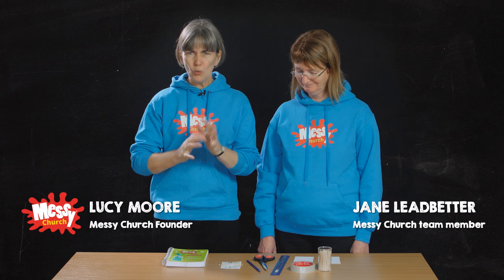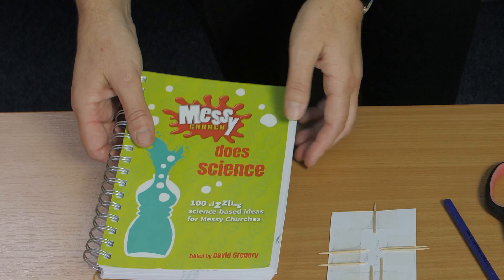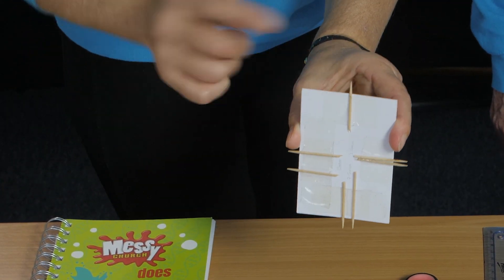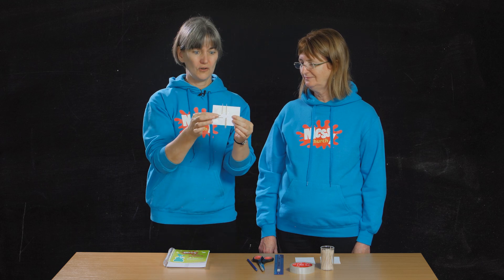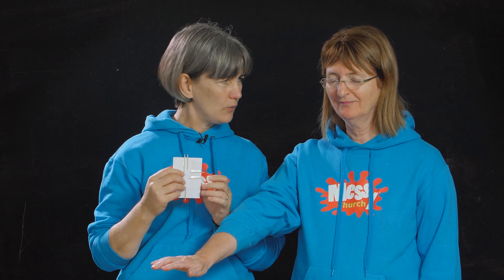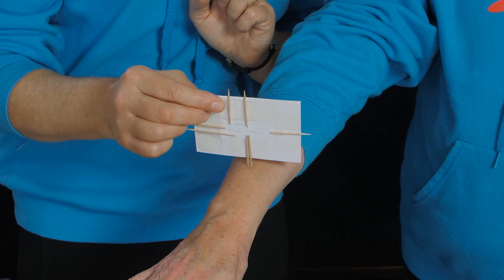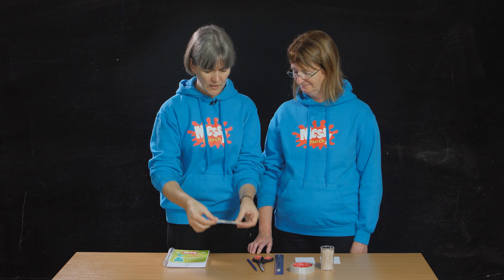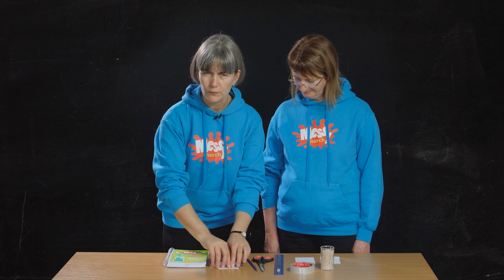Get in touch: A Messy Church Does Science how to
Just how important is our sense of touch? And why did Jesus use it so much?